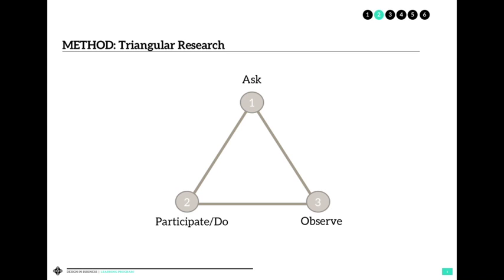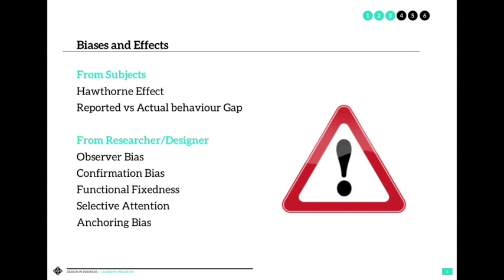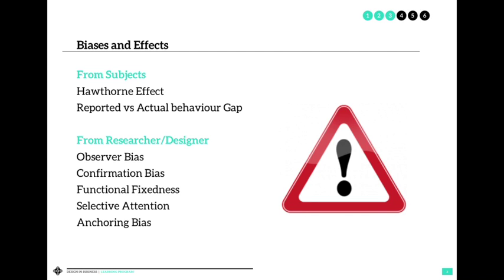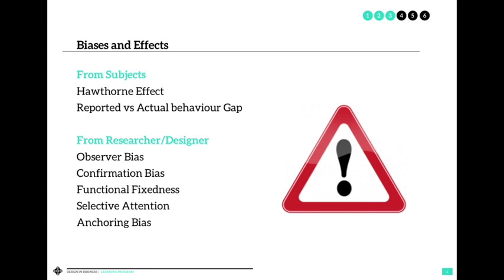Bias and Effects